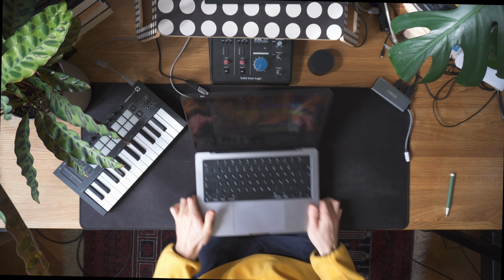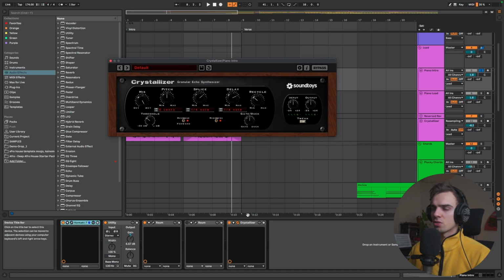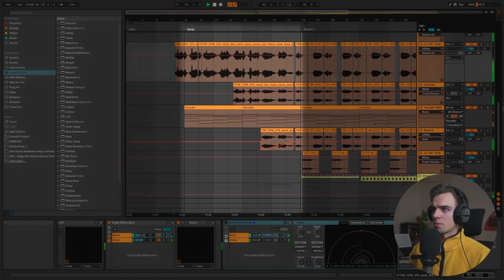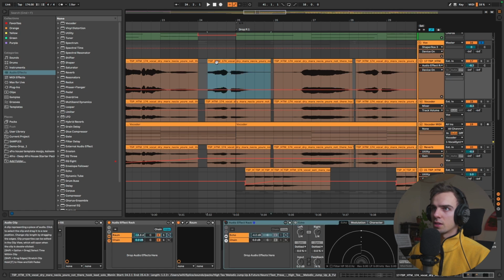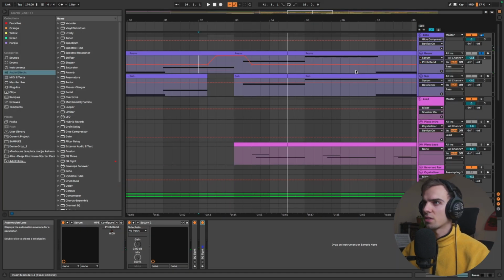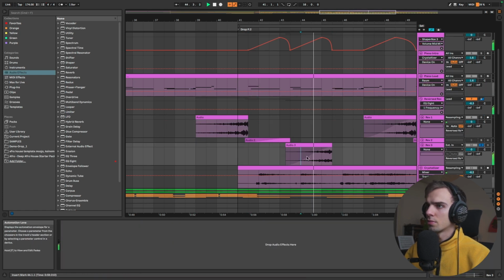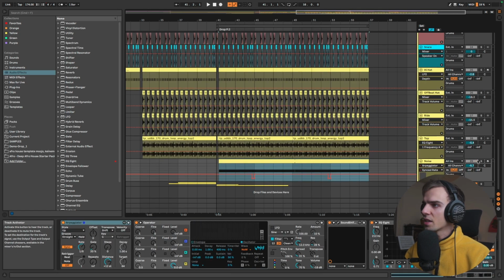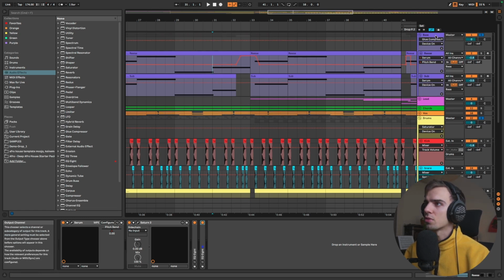How to Liquid Drum and Bass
Timecodes:
00:00 - Intro
00:42 - Key Elements Overview
02:14 - Foundation
03:18 - Intro
04:35 - Verse & Build Up
06:03 - Drop Part 1
10:10 - Drop Part 2
14:16 - Transitions
15:34 - Final Result
16:52 - Outro